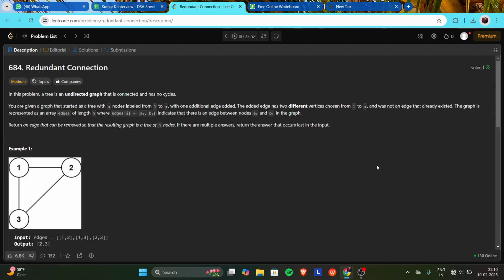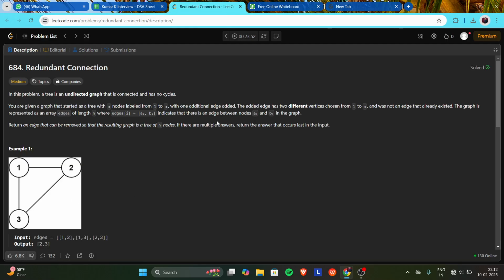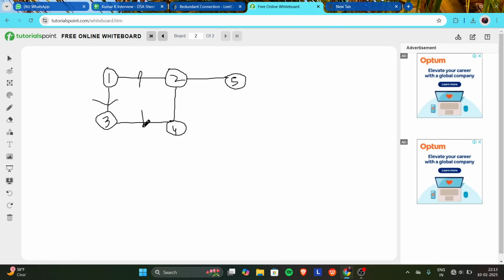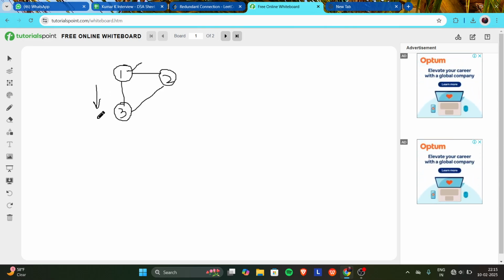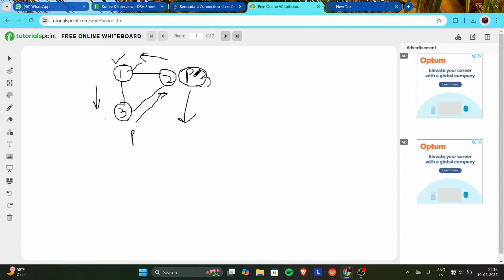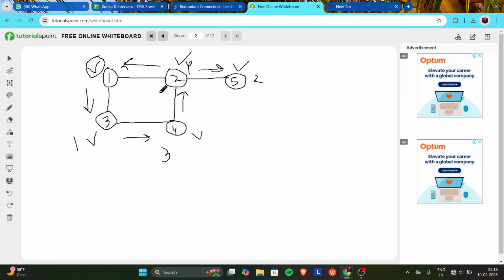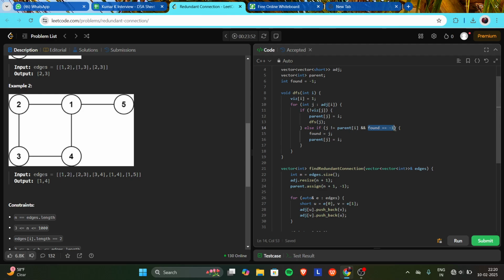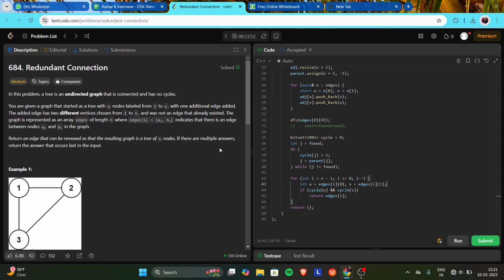684. Redundant Connection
In this problem, a tree is an undirected graph that is connected and has no cycles.

You are given a graph that started as a tree with n nodes labeled from 1 to n, with one additional edge added. The added edge has two different vertices chosen from 1 to n, and was not an edge that already existed. The graph is represented as an array edges of length n where edges[i] = [ai, bi] indicates that there is an edge between nodes ai and bi in the graph.

Return an edge that can be removed so that the resulting graph is a tree of n nodes. If there are multiple answers, return the answer that occurs last in the input.